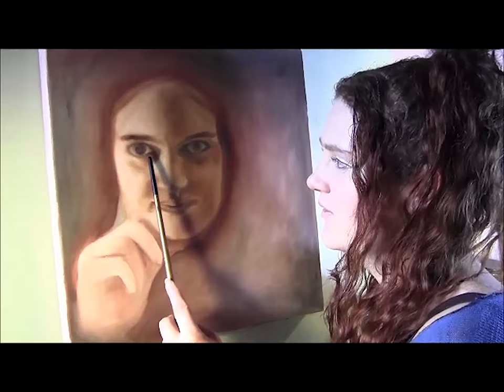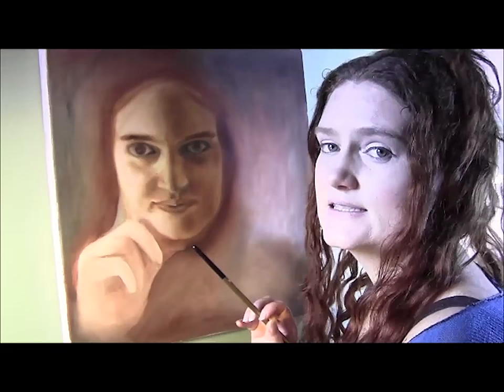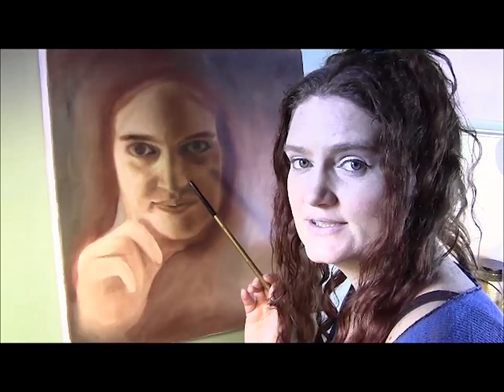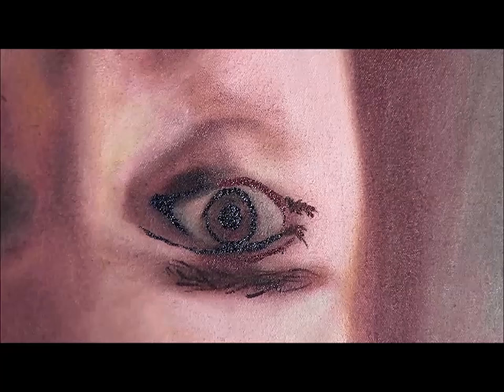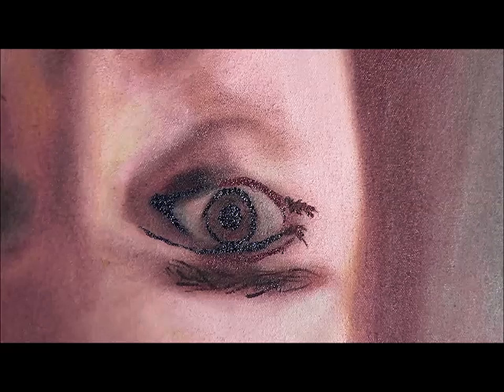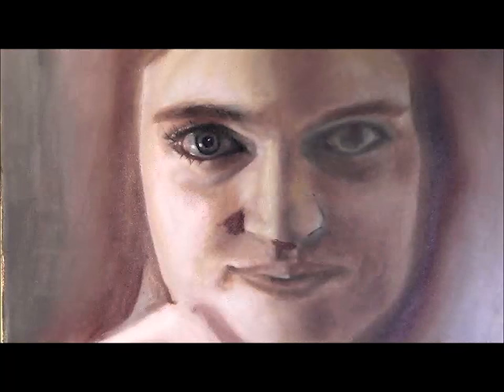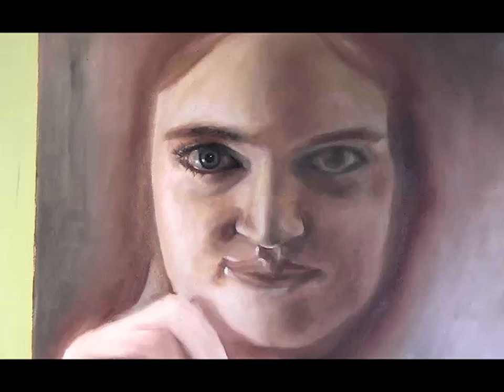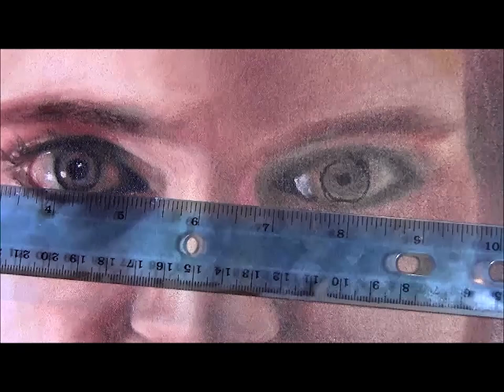6 of 7 Learn how to paint in oils and how to draw with Bonny Hut Oil painting lessons for beginners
A step my step guide for beginners on how to paint in oils and a few tips on how to draw with visionary & surrealist artist, Bonny Hut. Focusing mainly on the portrait painting.